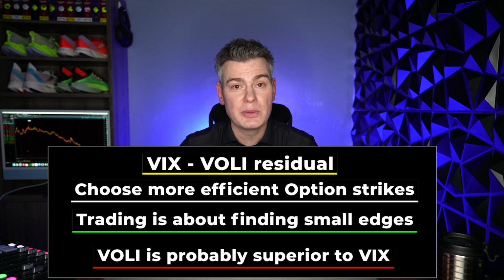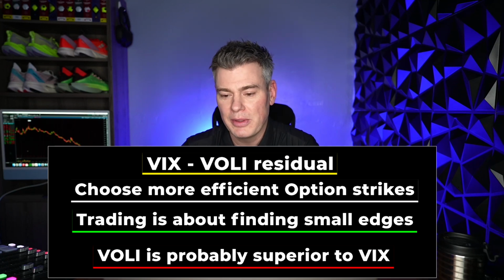Why VOLI Might Beat the VIX For Traders!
I help investors grow their wealth. This video explains how to use the volatility index for option trading, specifically focusing on different vix trading strategies. It also touches on implied volatility explained, and how to get started with options trading for beginners.